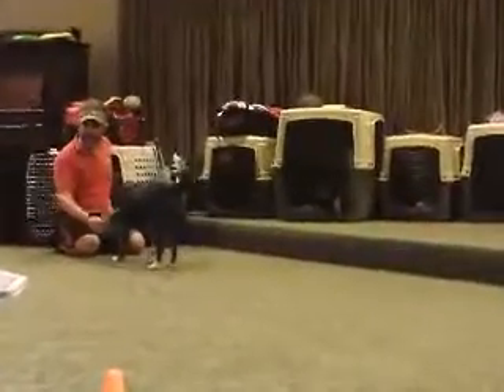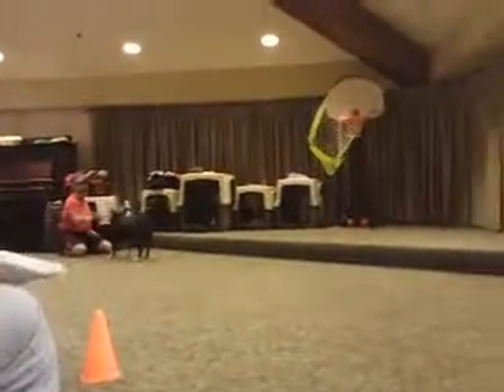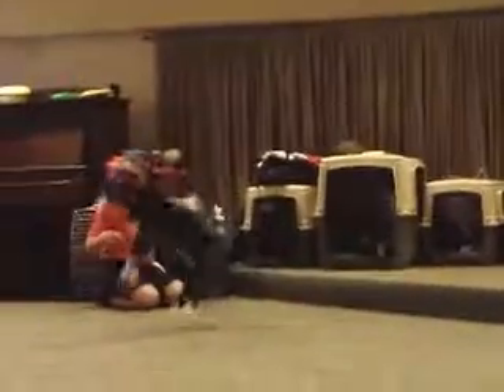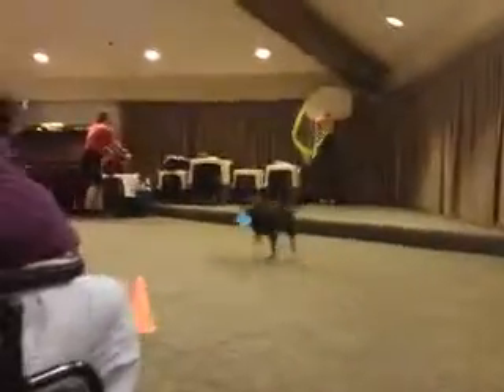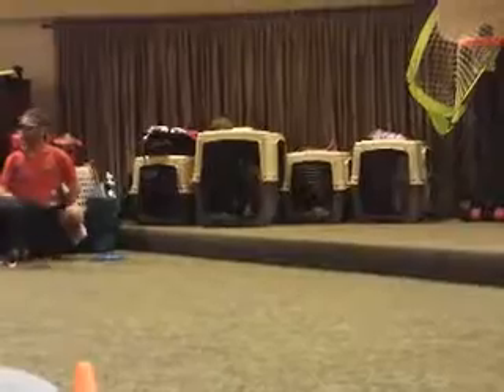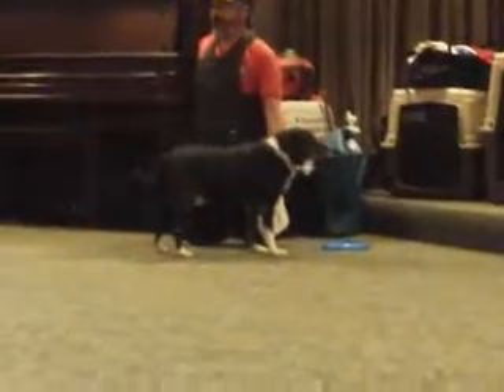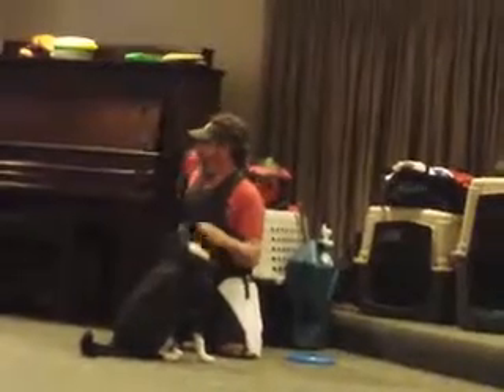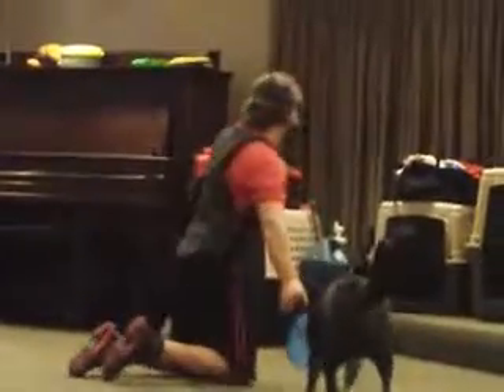How to safely play frisbee with your dog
Loving dogs is knowing how to play with out cheap frisbee that brake an can cut your dog's mouth with out your knowledge